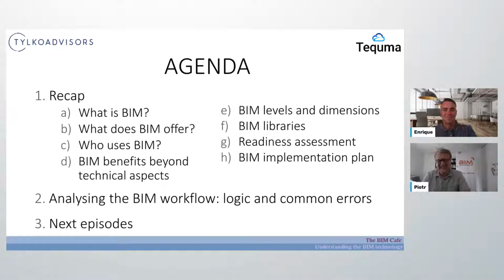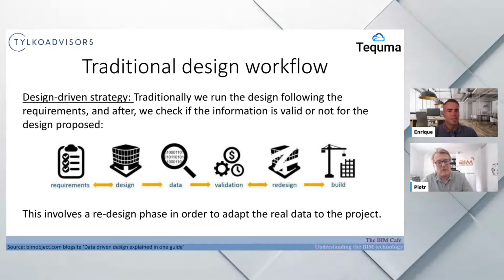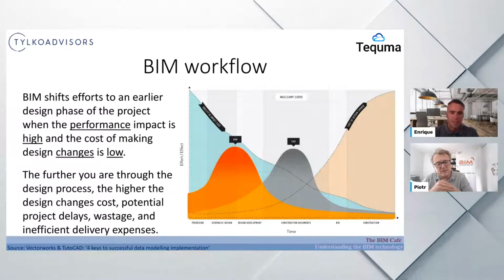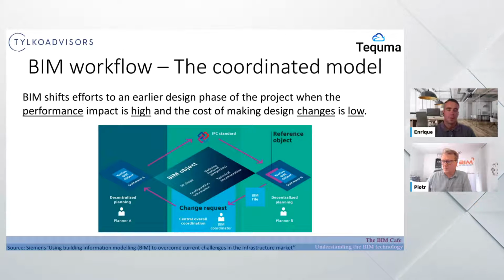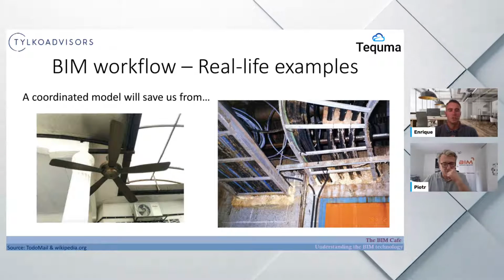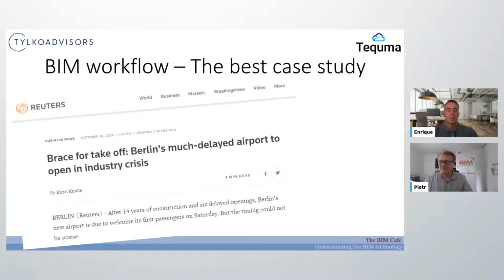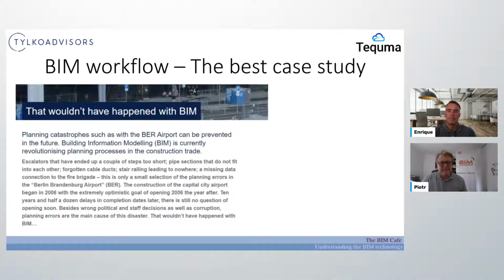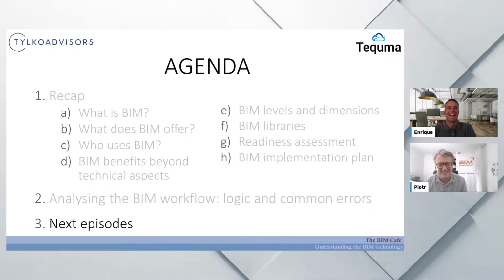The BIM Cafe - Season 1 Episode 10 'The BIM workflow and cases study'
We are finishing the season and we wanted to talk about the logic of the BIM workflow. What is the central or federated model? How do they coordinate the changes? These questions and the study of some common errors in the industry when we do not use BIM will be explained in this episode. And we will take a look at one of the most catastrophic projects ever built! Could BIM help to prevent such an embarrassment?

See you each Friday at 10:00 CET on this YouTube channel and LinkedIn Live

If you wish to book a free BIM session use our agenda tool

Let's BIM together!